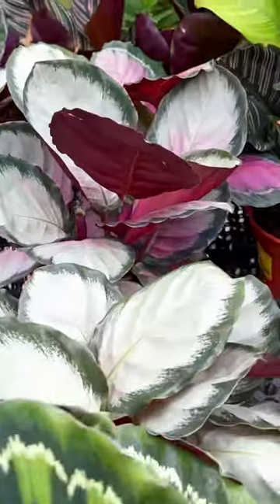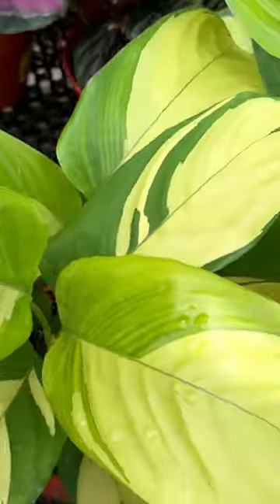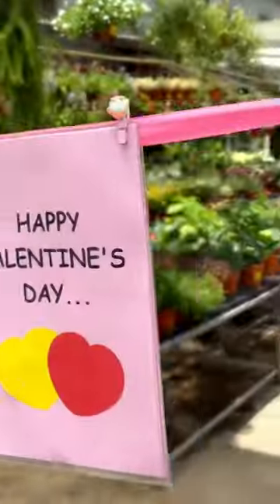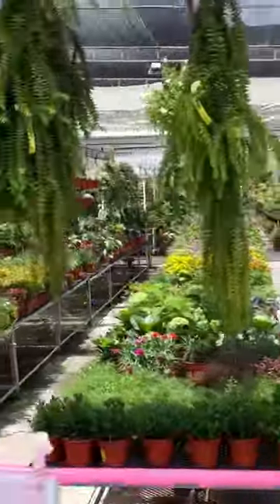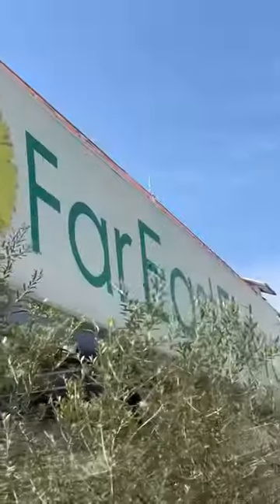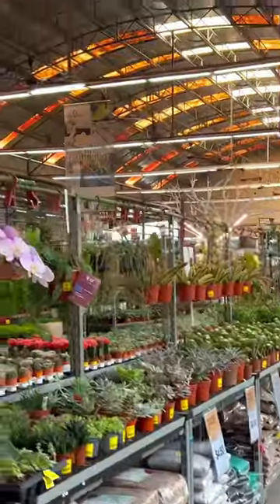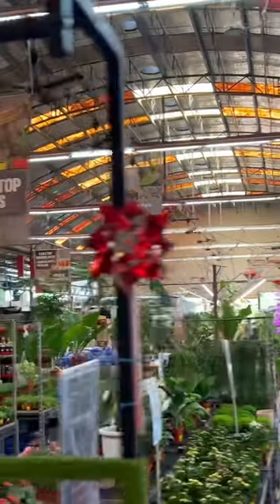Trailer - Master Common Plant Names and Care Tips at Far East Flora Singapore.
This weekend, join me in a live chat as the episode goes premiere (link below). Ask me questions or simply say hello!

I am thrilled to share with you this week's exciting episode, where I take you on a tour of one of the most captivating garden centers in Singapore, Far East Flora.

While I typically showcase rare and exotic plants on my channel, I must confess that my heart truly belongs to common plants. Their diverse varieties provide endless opportunities for us to explore and decorate our spaces without breaking the bank.

Far East Flora have conveniently labelled their plant IDs, making it easier for us to learn and remember their names. Additionally, I decided to delve into the topic of plant pricing, which we don't usually discuss on this channel. I was amazed to find out that plants in Singapore are remarkably affordable, considering the high income and property value.

As always, I will share valuable care tips for some of the plants that I am familiar with, and I look forward to hearing your thoughts and insights in the comments section. A word of warning, though: this video may cause irresistible impulses to buy more plants. I must admit that even I couldn't resist buying a few plants during the editing process! So, make sure to tune in this Saturday for a fun and informative episode.